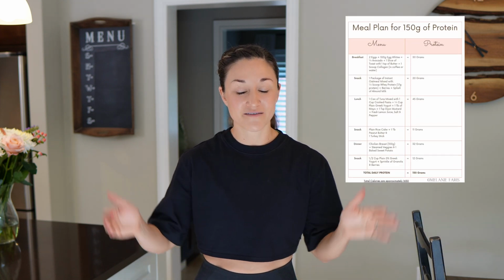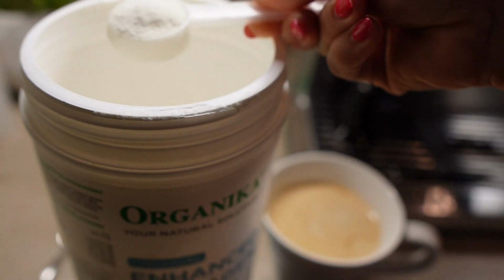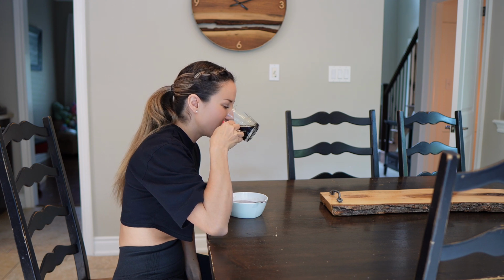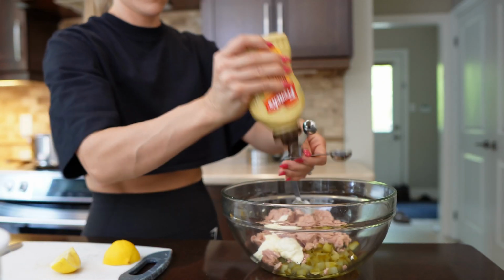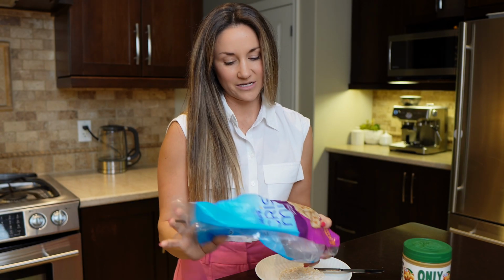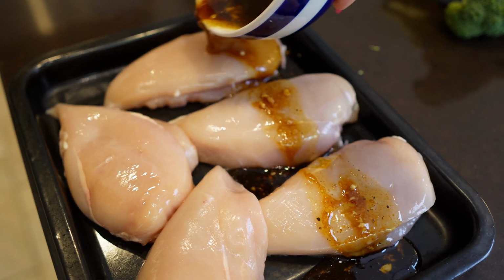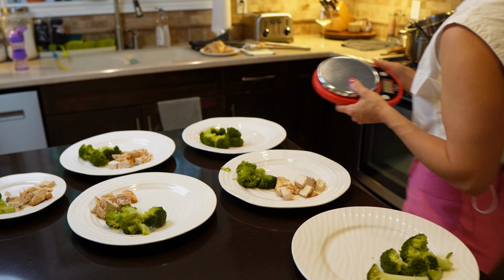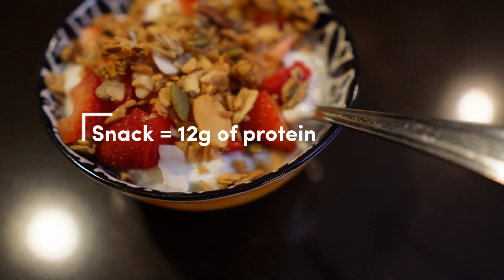High Protein Meals | What I Eat for 150g+ of Protein in a Day!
In today's video, I show you exactly how I eat 150 grams of protein in a day, and what I do to hit my protein goals. From breakfast to dinner, I'll share what goes on my plate, and what 150 grams of protein looks like. I truly love this way of eating - I never feel guilty after a meal, I'm not hungry all of the time, my muscles are getting stronger and my body is fueled!

✨Link to My FREE printable of every meal and snack today

౨ৎCHAPTERS
00:00 intro
00:33 breakfast
02:08 pre-workout
03:08 lunch
06:02 snack
06:47 dinner
09:40 evening snack